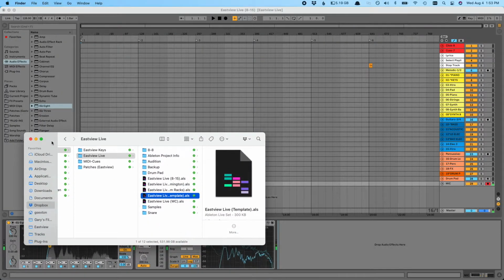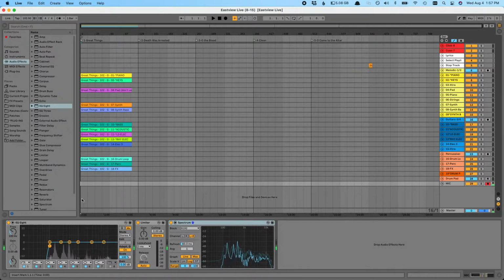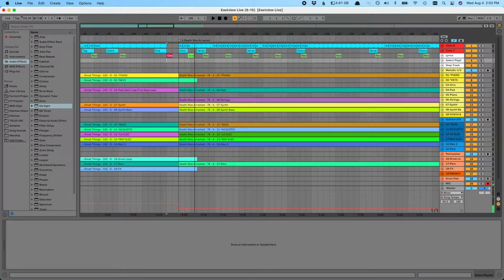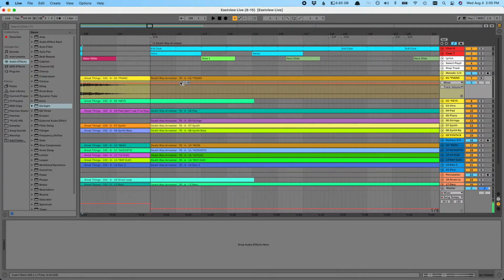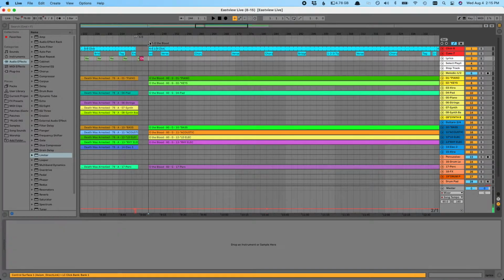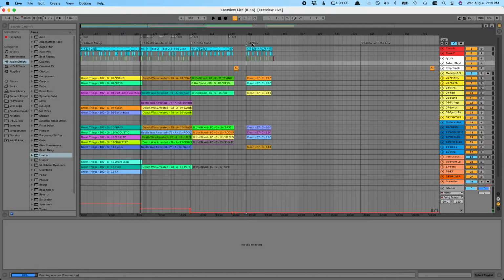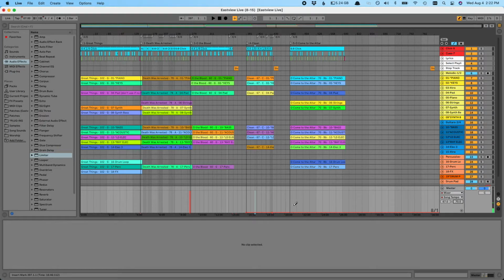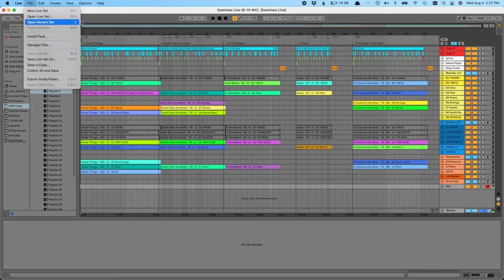Ableton - Master Set